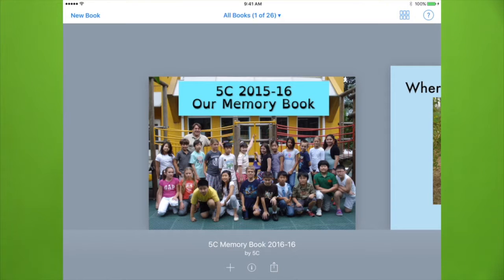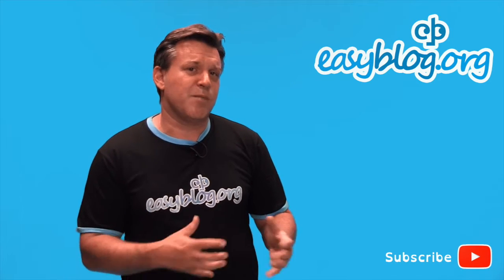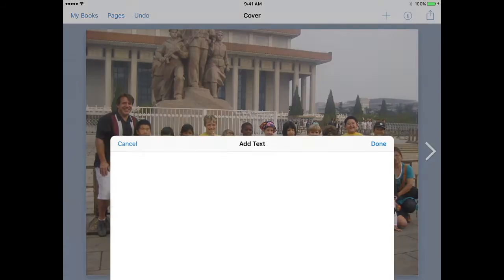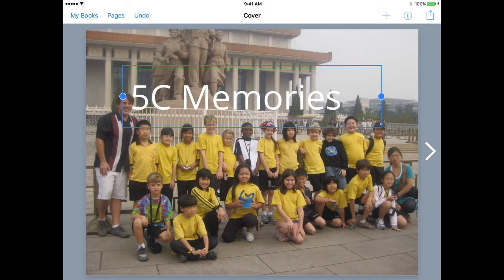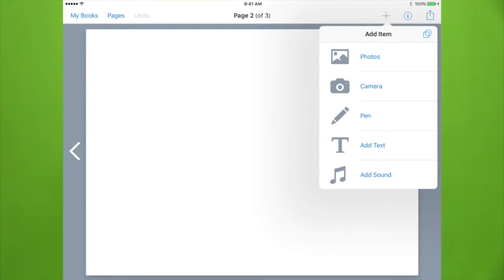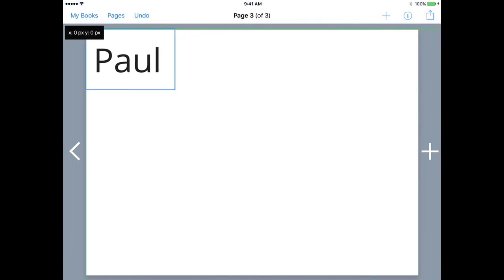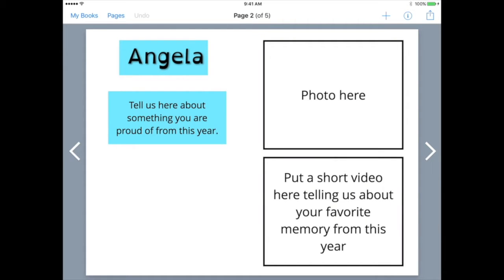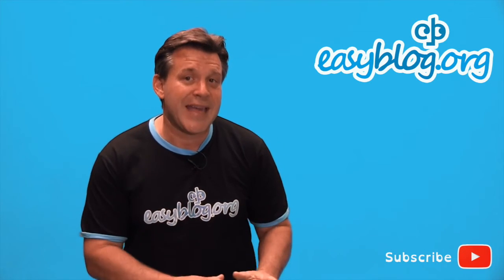Easy Classroom Blogging - Creating a Class Memory Book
A class memory book is a great memento for students and families to take away with them at the end of the school year. In today’s episode of Easy Classroom Blogging we are going to look at a super easy way to make one using everyone’s favorite book creating app, book creator and then share it to the blog such as in this example from Amy who teaches Grade 2

First up, create a new book on Book Creator and choose a layout. I find that landscape works best.

Next, add a title page with an image. A class photo makes for a great title page but make sure the orientation matches your blook.

Next go through and add a page for each student, putting their name at the top - Use the last page for yourself. For younger students you might like to add a template for them to follow - or you can discuss as a class what each person will put on their page. If you are going to allow video, it is best to keep it between 15 and 30 seconds otherwise the file size of the book may become too large to share easily. .

The next step is to get the book template to the first students iPad - the student who is on the first blank page. The easiest way is to airdrop it to them.

The first student then completes their page and airdrops it to their classmate on the next page - and so on and so on until the students are all finished.

The final student then airdrops the completed book back to you and you can complete your page. And maybe do a bit of editing on the kids pages.

To share the book with your students families, you can upload it directly as an ebook If you are using Easyblog.org. If your class blogging platform doesn’t allow books to be uploaded, then you can export it as a video and embed it in your blog.

Thanks for the look
Use your blog
To share a memory book